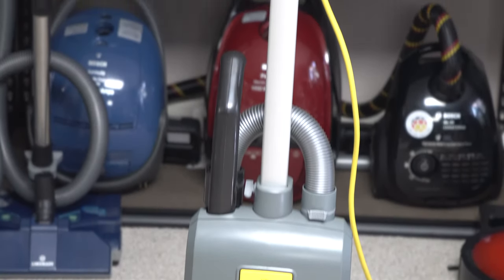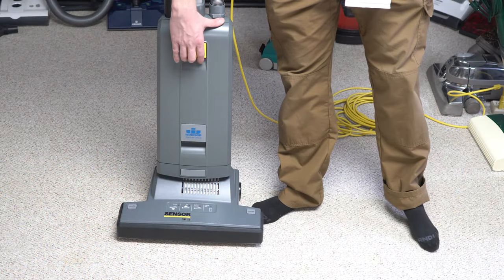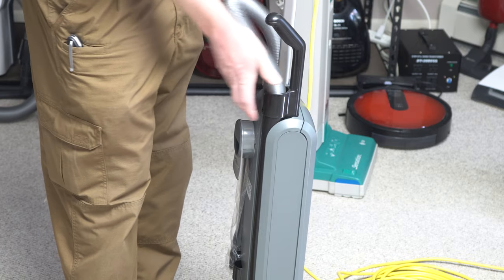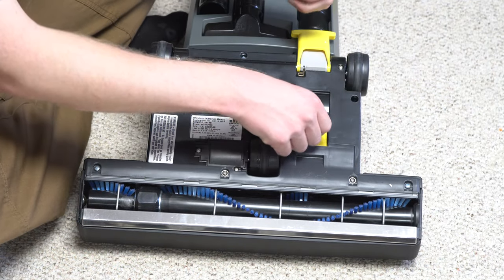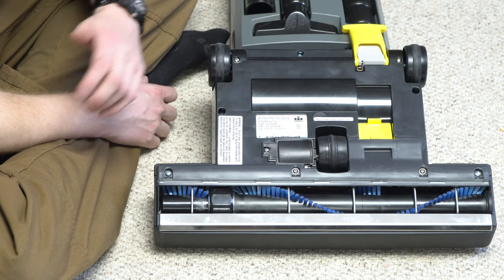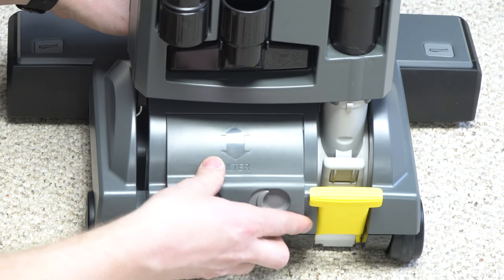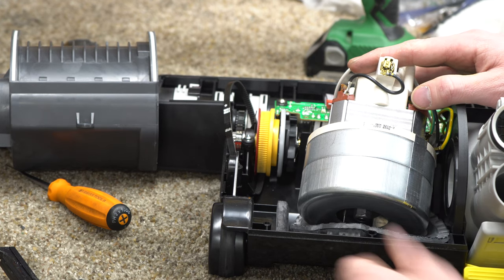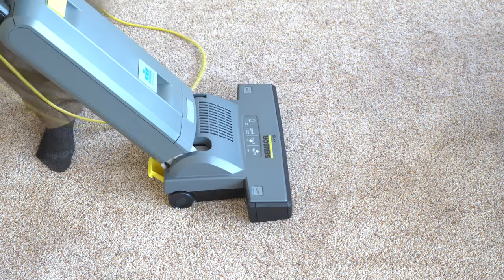Windsor Karcher Sensor XP18 Commercial Upright Vacuum Cleaner Review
Windsor Sensor XP18 Commercial Upright Vacuum Cleaner Review

00:14 What Is A Windsor Sensor XP18
01:36 Bags and Filters
02:46 Vacuum attachments
04:55 Ease of maintenance
08:17 IN THE SHOP
11:50 Suction Test
12:05 LED lights and long life belt
13:00 Carpet pick up test
15:21 Should you buy a Windsor Sensor XP18 Upright Vacuum Cleaner?
17:10 Where to buy